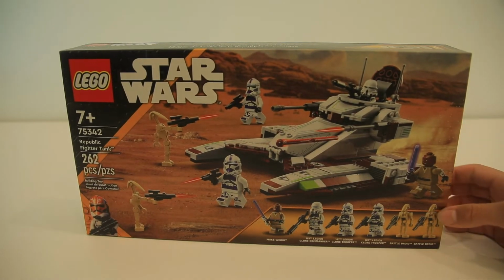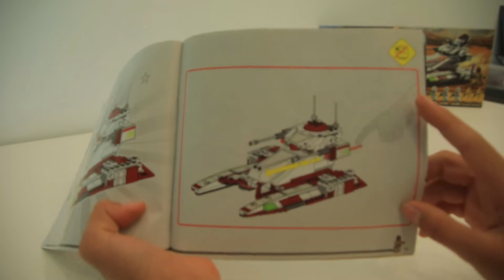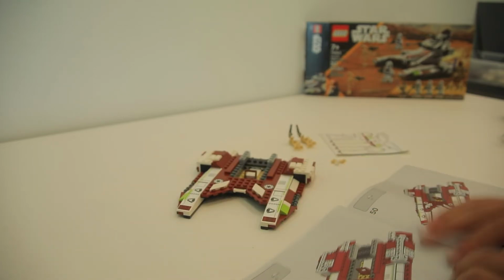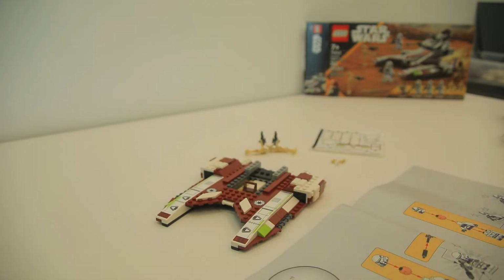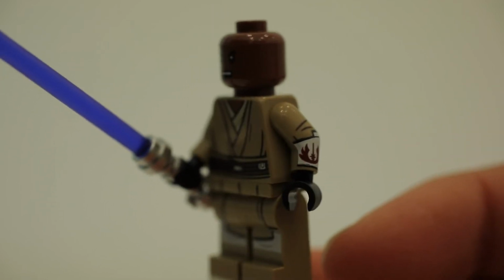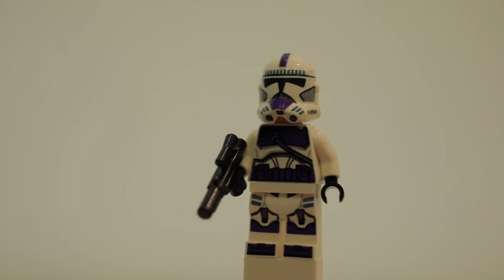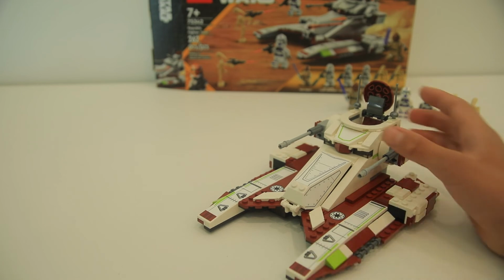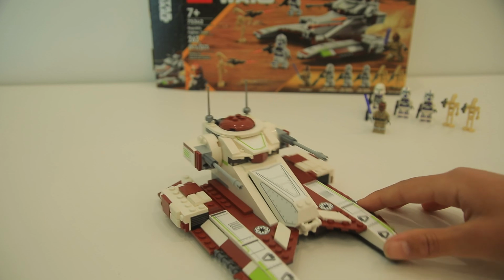LEGO 75342 Republic Fighter Tank speed build and set review!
Here comes the 187th! Today we're looking at the Spring 2022 LEGO Star Wars Republic Fighter Tank (plus watch my epic building fail at 11:08).

Thanks to Mik and Samuel Kim & Closed on Sunday for the amazing background music in this video. Check out my YouTube playlist of Star Wars Lofi Hiphop songs

The Clones Theme - Star Wars Lofi - Mik and Samuel Kim
Vode An - Star Wars Lofi - Mik and Samuel Kim
Droid Army March - Star Wars Lofi - Mik and Samuel Kim
main title ~ star wars lofi - Closed on Sunday
bad batch theme ~ star wars lofi (feat. King I Divine) - Closed on Sunday

00:00 Intro
0:45 Unboxing
3:38 Speed build bag #1
5:55 section 1 thoughts
8:27 Speed build bag #2
11:08 Epic building fail
11:34 Minifigures
17:16 Republic Fighter Tank review
21:31 Please subscribe for more videos!